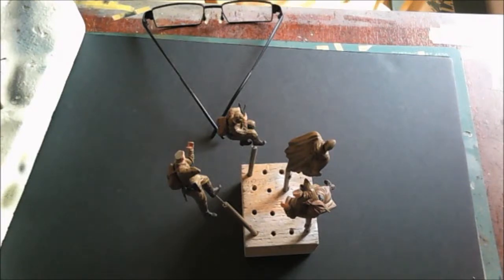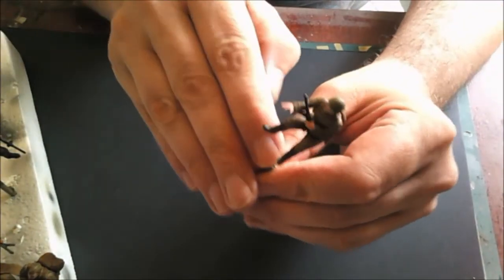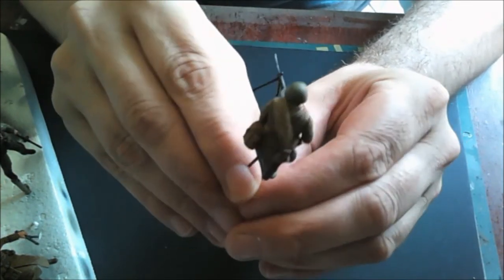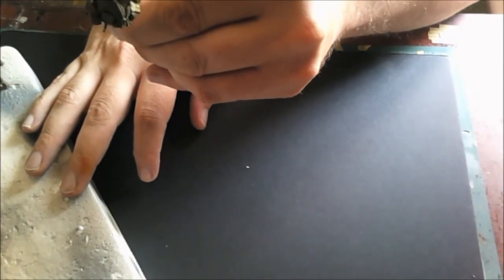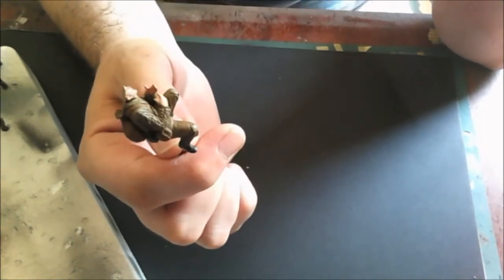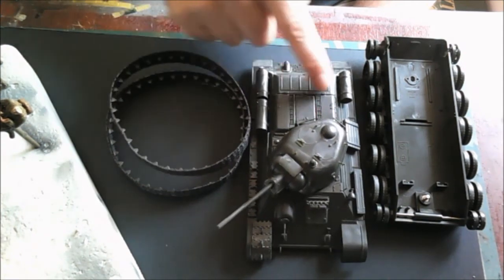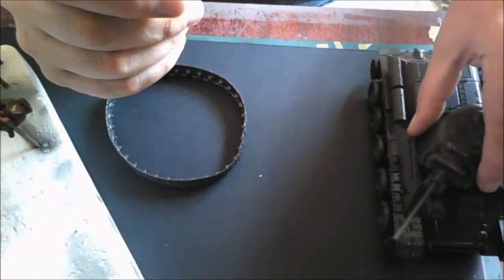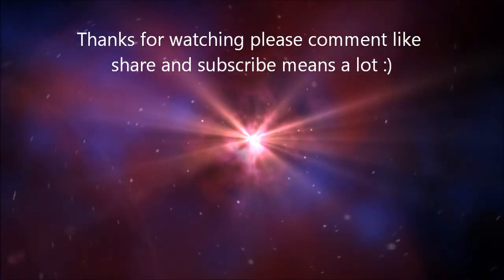Kursk Group build update #5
just a bit behind the rest at the mo :)